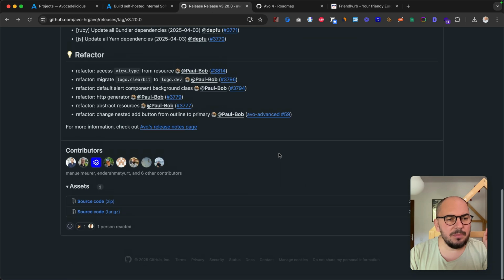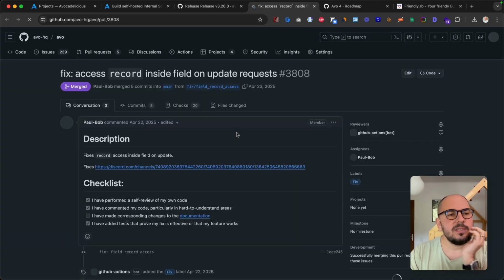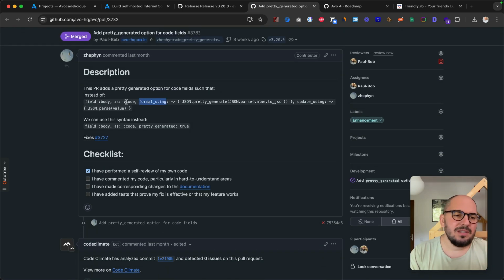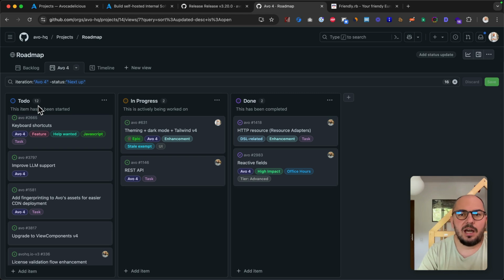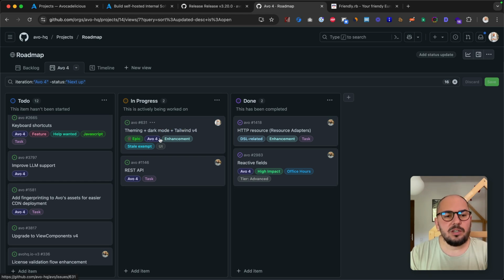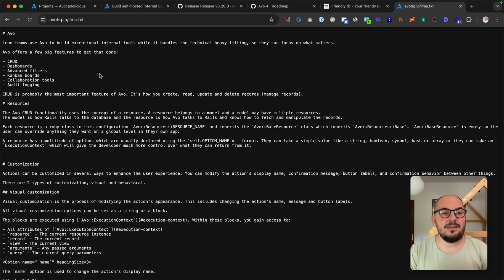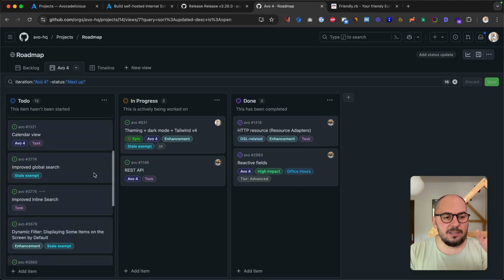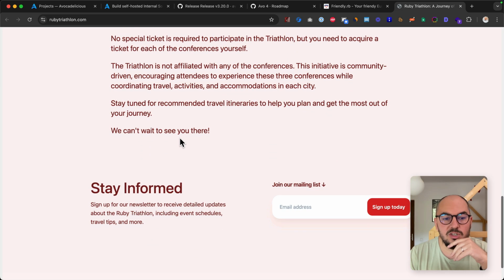Avo 3.20 & Avo 4 first updates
Hey friends 👋

Avo 3.20 comes with a few enhancements and plenty of bugfixes.

Big changes:

- enhanced file field preview
- `pretty_generated` on the code field
- `fetch_values_from` for the tags dynamic filter
- fixed some styles, scopes, and buttons

### Avo 4 work is underway

We started to work on Avo 4 with the new theming feature + the Tailwind v4 update. I don't have anything to show you at the moment, but I can tell you of our progress so far.

- Nested records - Initial iteration done
- HTTP Resource - Initial iteration done
- Reactive fields - Initial iteration done
- REST API - In progress
- New look & Theming - In progress
- AI dev-tooling - In research
- AI queries - In research
- AI Interface building - In progress
- Collaboration - Beta
- Kanban and Calendar views - In progress
- Improved search - In progress

You can keep up to dat with our progress on the Roadmap.

We juggle quite a few things to make the next generation of Avo the best toolkit for you to build internal tools with Ruby on Rails.

Just a quick update for today 🙌